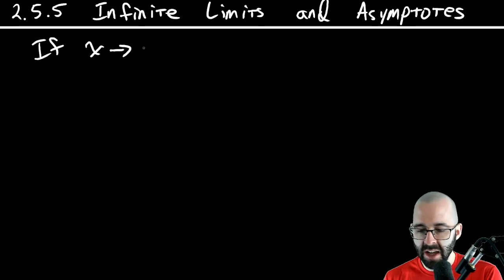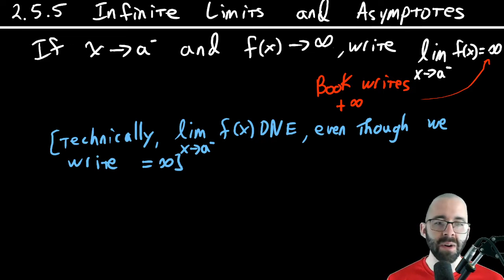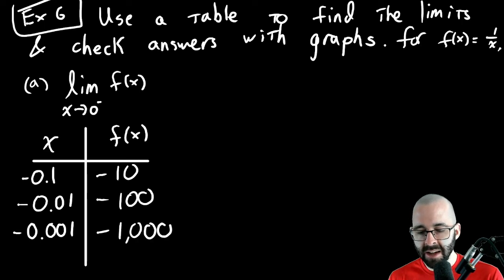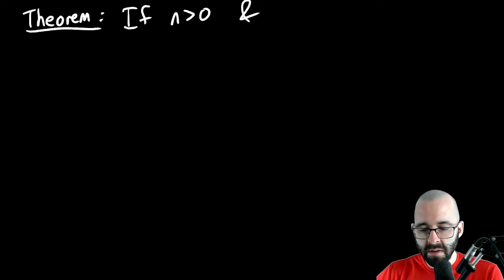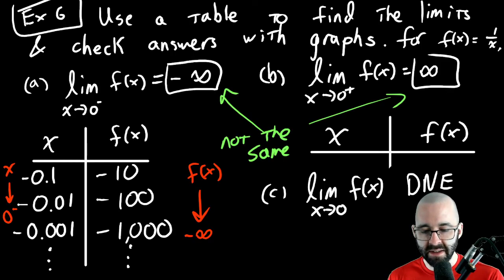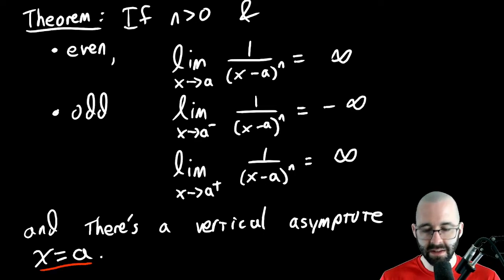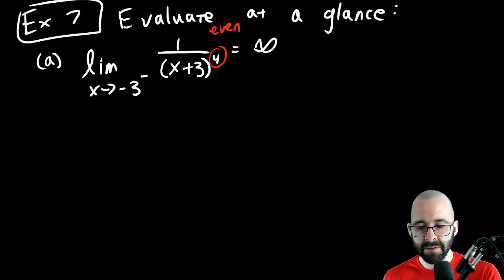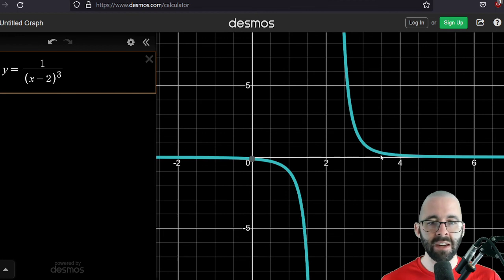2 2 5 Infinite Limits and Vertical Asymptotes